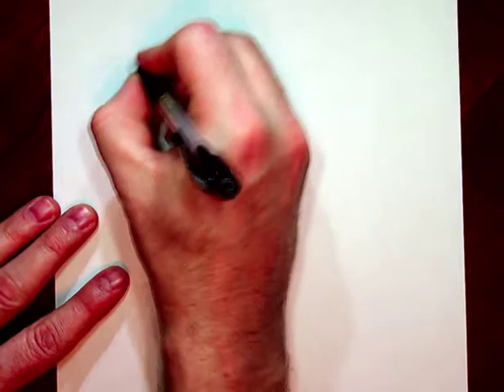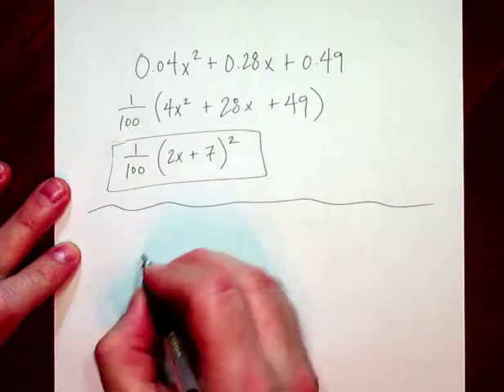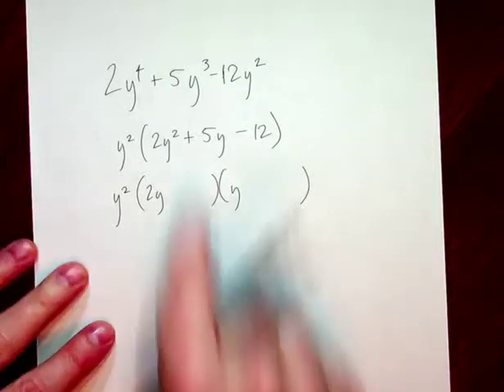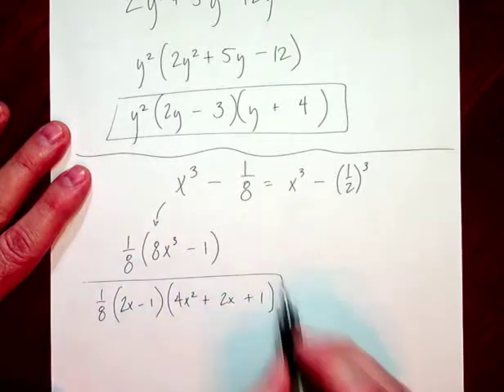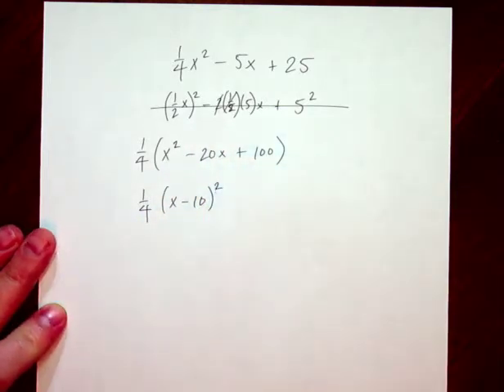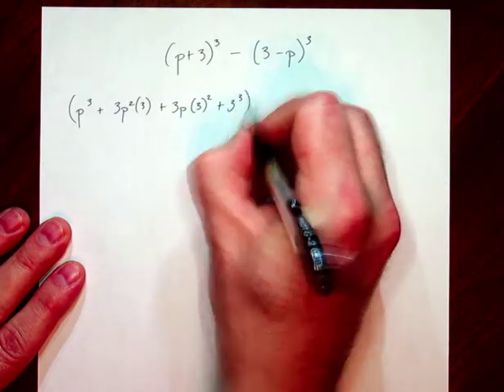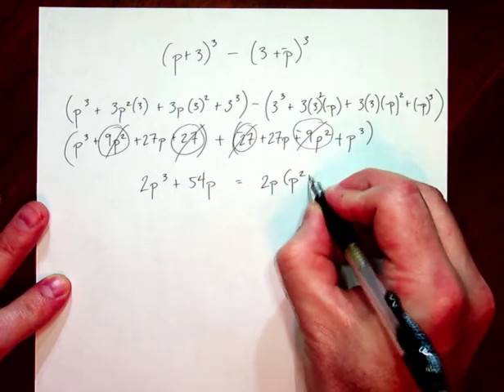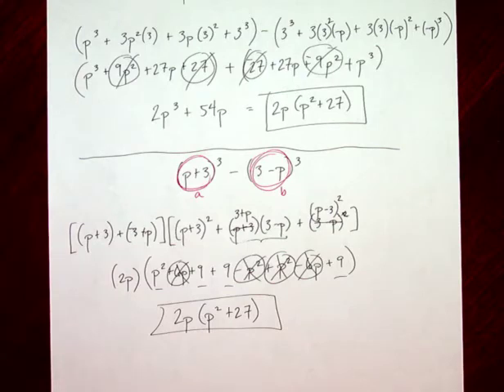PCS Calculus - Calculus Readiness - Factoring Video 3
Calculus Readiness Review Unit - Polynomial Factoring